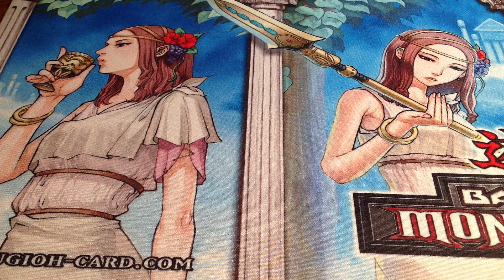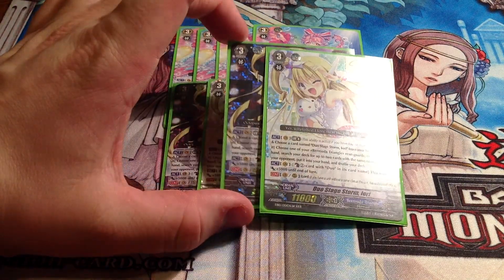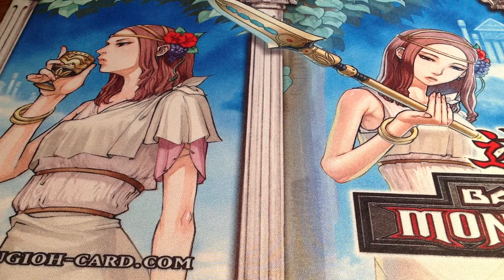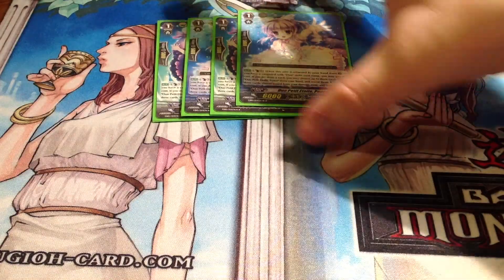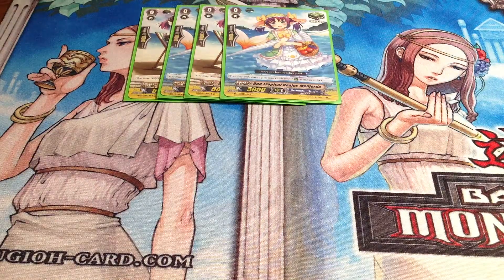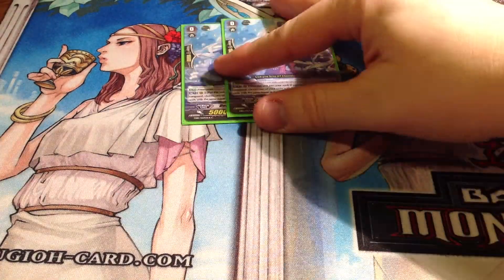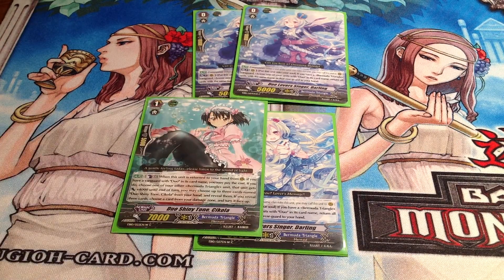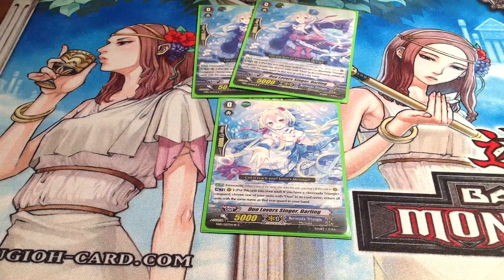[CFV] Bermuda Triangle Legion (Victoria) Deck Profile April 2015 Ft. WillyG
Bermuda Triangle is my second favorite clan because they draw harder than a commission.